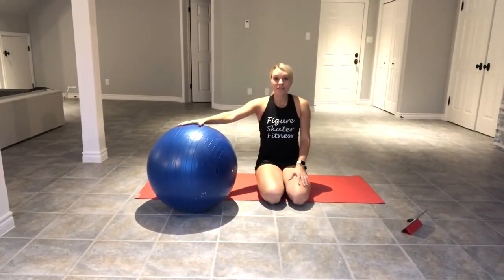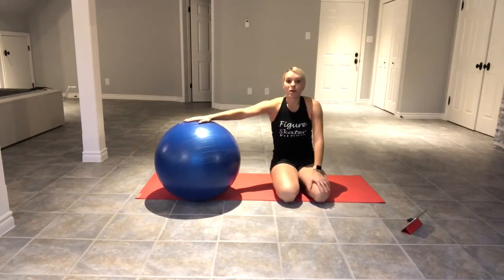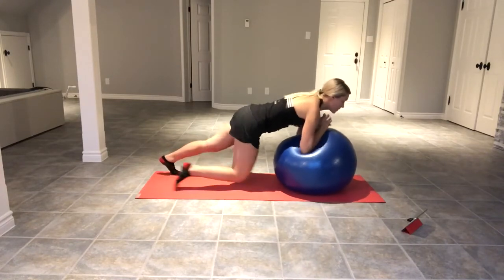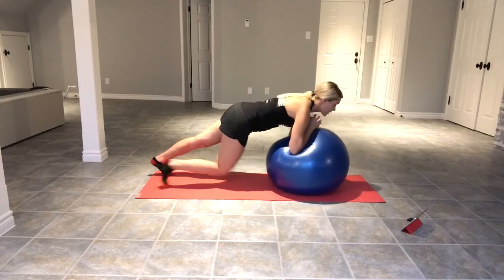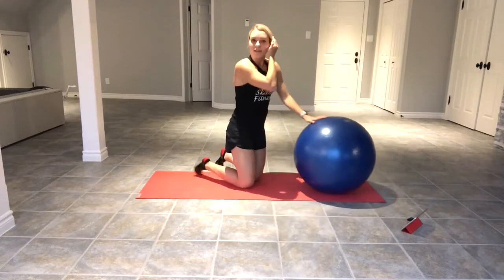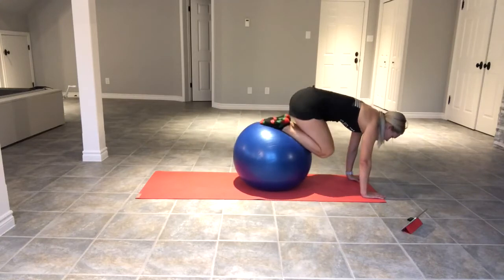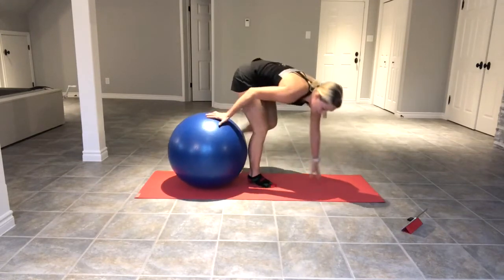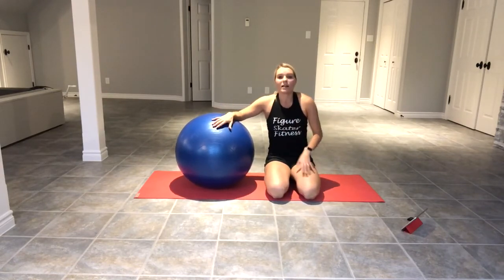Std Skates. Entreno Off Rink. Trabajo de resistencia. Por FLEXAFIT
Todo lo que necesitas es una pelota de ejercicios y 12 minutos de tu día.
Tres ejercicios básicos para mejorar tanto a tus abdominales como a tus estabilizadores centrales. ¡Es el entrenamiento perfecto para tu cuerpo de patinadora!